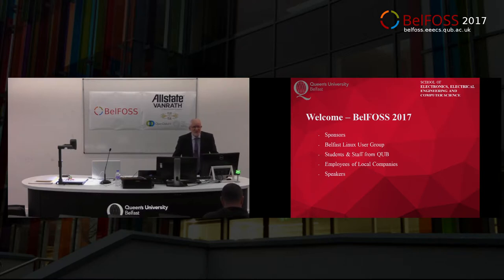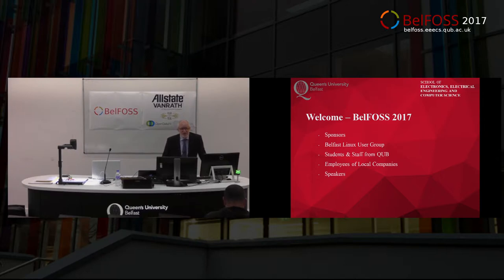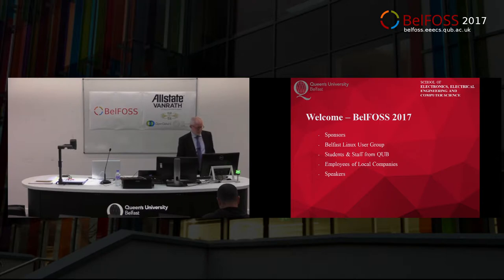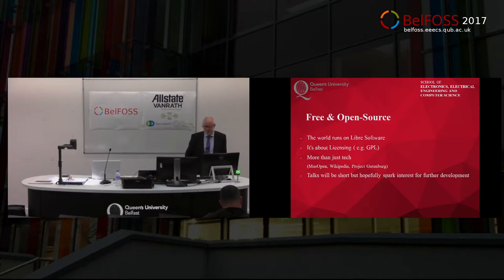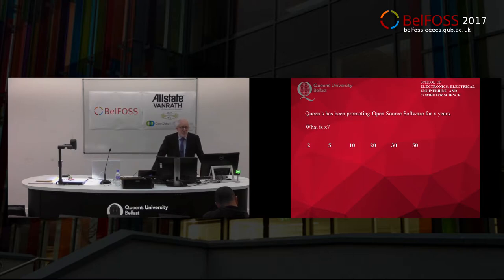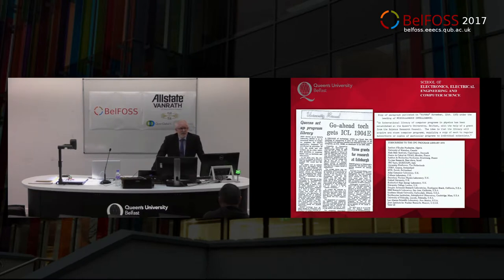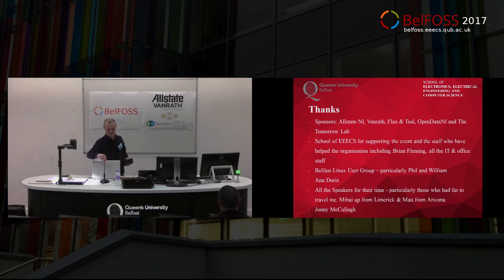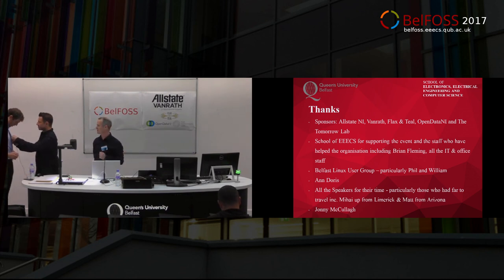BelFOSS 2017 Welcome by Prof Stan Scott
Prof Stan Scott describes work on the CPC software library at Queen's University since 1969